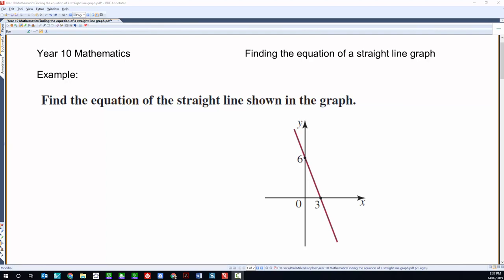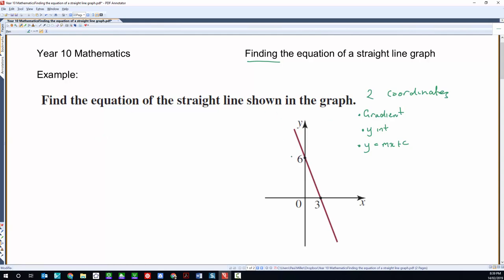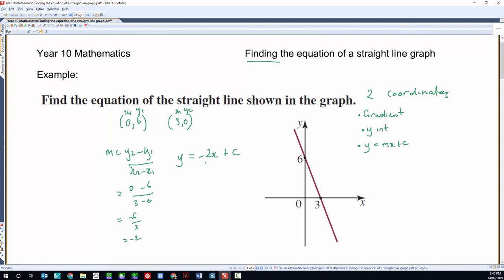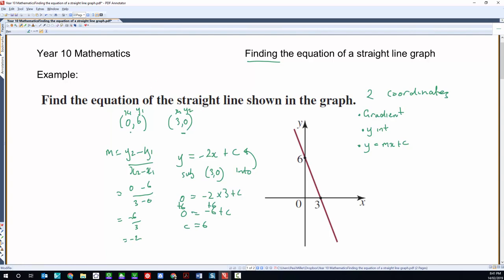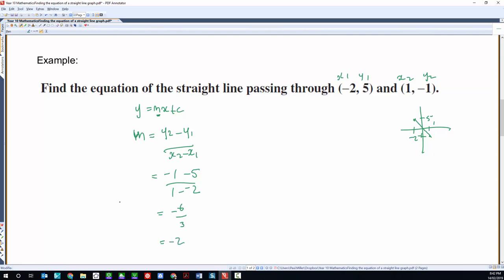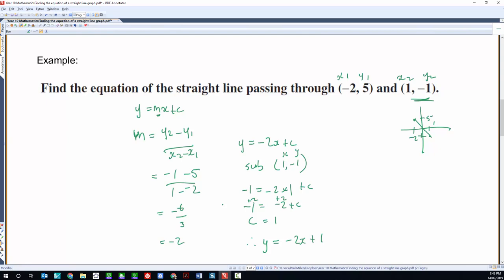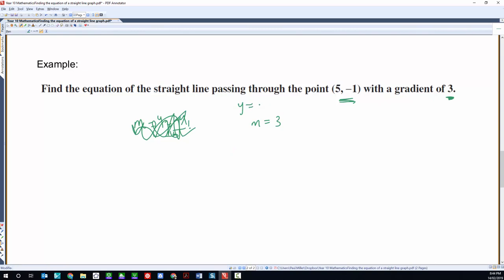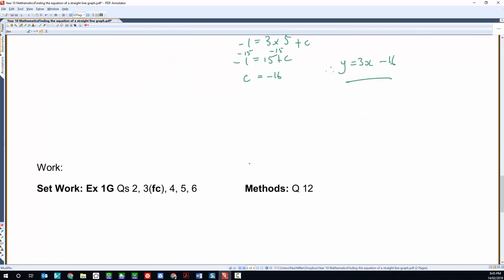Finding the equation of a line